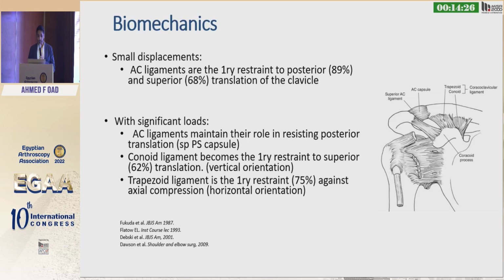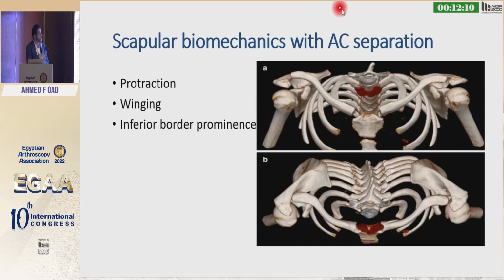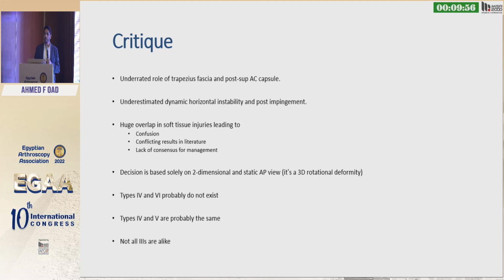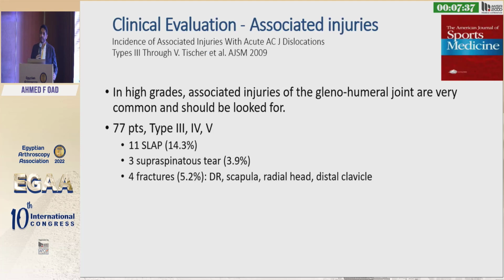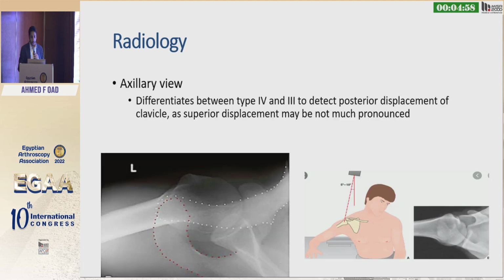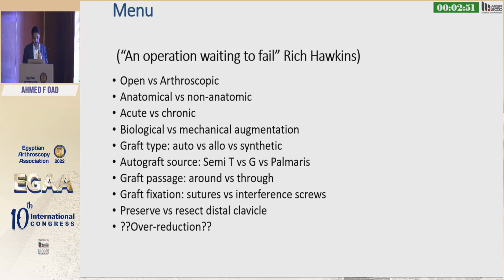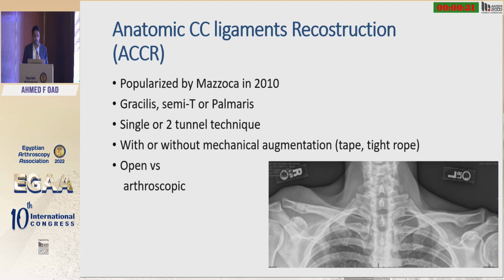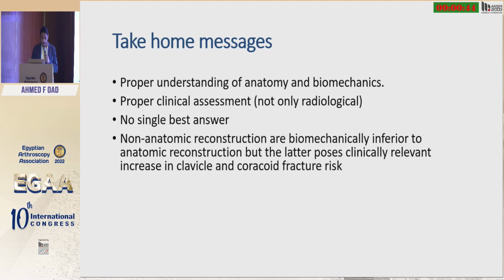AC Joint Dislocation: Diagnosis and Treatment Ahmed Foad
Ahmed Foad